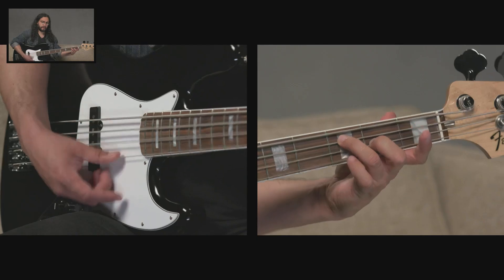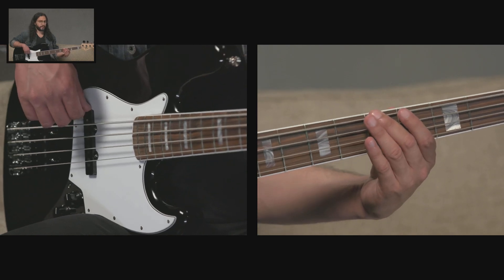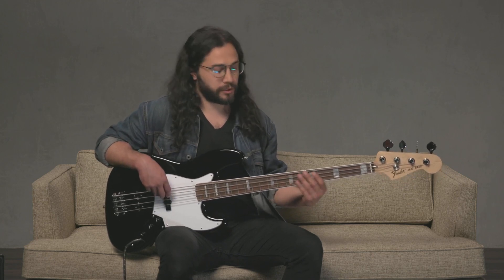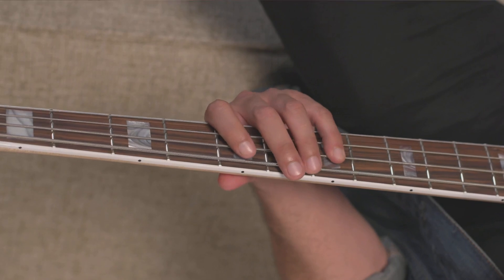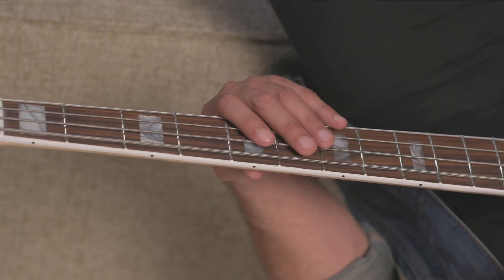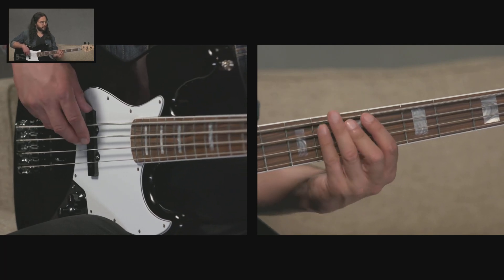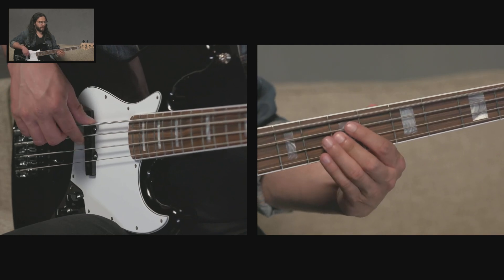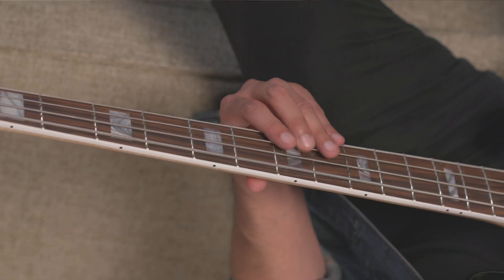How to Play Arpeggios on Bass | Fender Play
In this lesson, instructor Ozzy Carmona walks you through major and minor Arpeggios on bass.

What are Arpeggios: Major and Minor | Fender Play | Fender